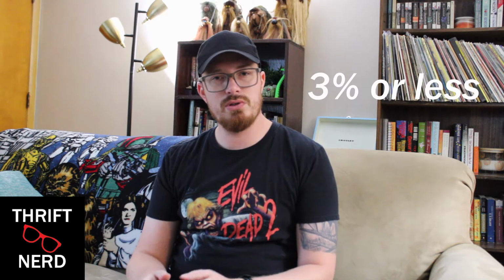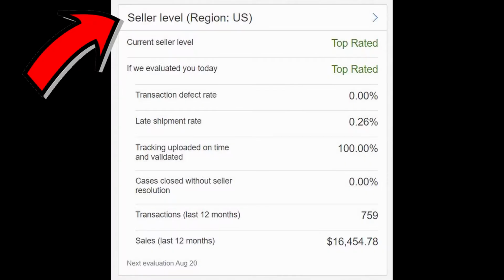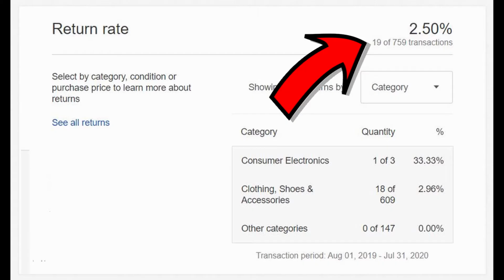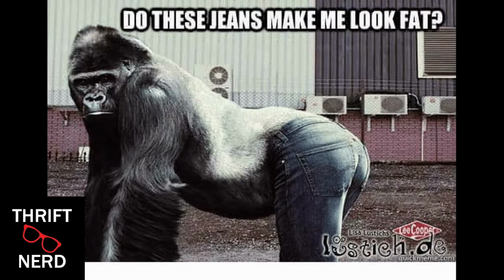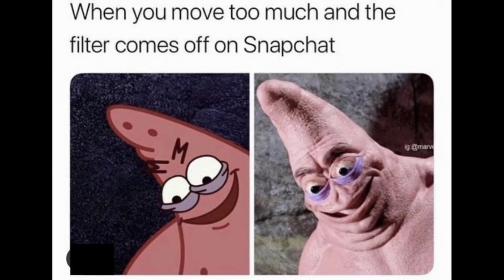How to deal with SCARY Ebay Returns like a PRO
How to deal with Ebay returns like a true professional.  This is a guide on how to properly take care of Ebay (and Poshmark) returns and create a positive experience (gain positive feedback) from a negative return.  By focusing heavily on customer service you can make the return process easy and pain-free for your buyer!  I also discuss how to mitigate the chances of receiving negative feedback when excepting customer returns on Ebay and Poshmark.

Follow our simple Ebay tips to help grow your online business.  You can work from home and make a full time income selling online!

We are a small, family owned business so your support means the world to us.  We got our start reselling by following in the footsteps of other YouTube resellers and want to give back to the community we love.

Like what you see?  Here are a list of the products that we use to film our videos and run our business:

Clear inner 12x18 polybags

Purple outer 10x13 polybags

Rollo label printer

Rollo 4x6 shipping labels

Photo backdrop stand

Photo backdrop paper

Filmed by Thrift Nerd, 2020.